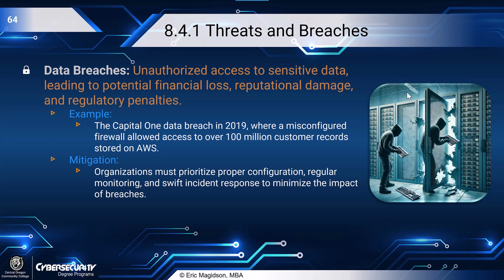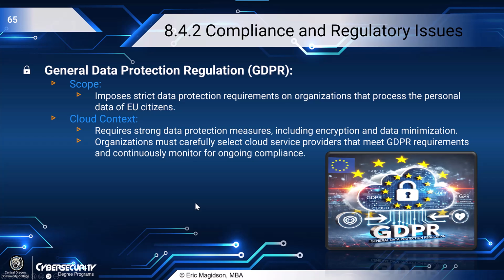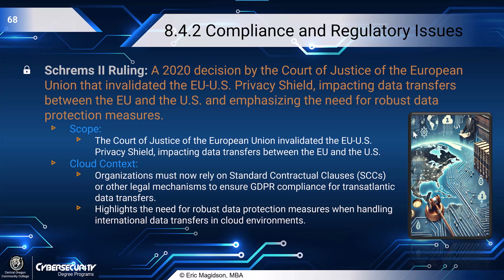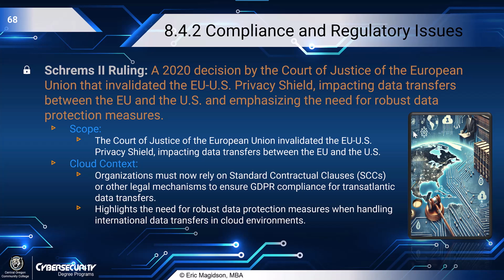Part 5 - 8.0 Cumulus Security - Cloud Computing and Security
Welcome to Part 5 of Chapter 8.0, Cumulus Security - Cloud Computing and Security.